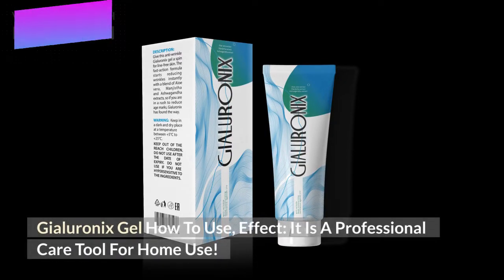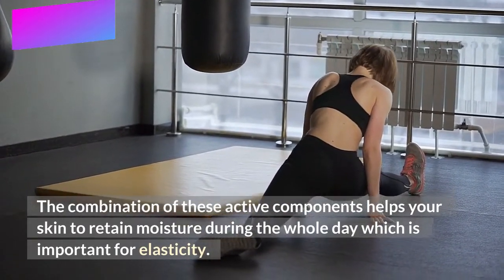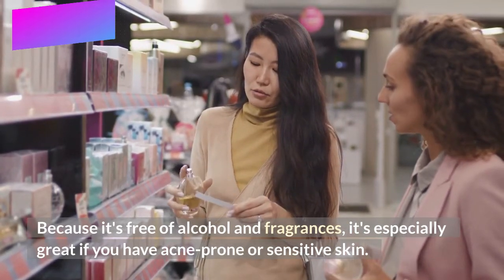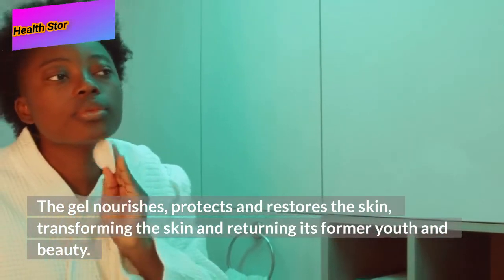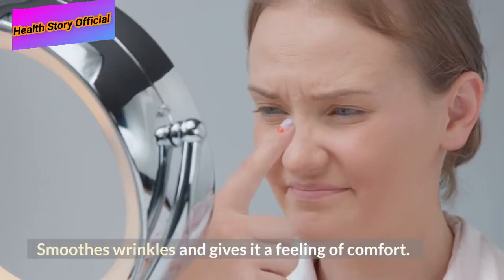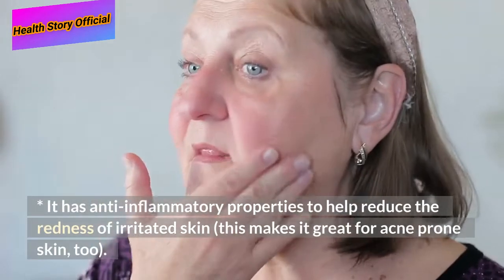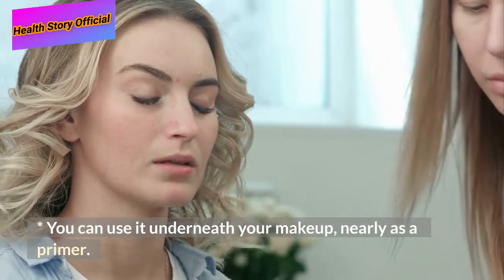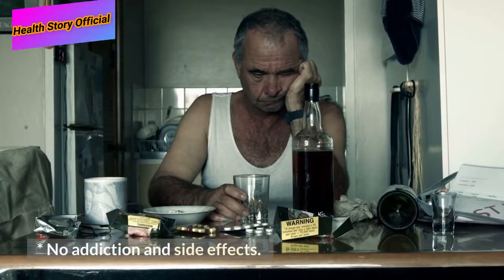Gialuronix Gel How To Use, Effect: It Is A Professional Care Tool For Home Use!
Give this anti-wrinkle Gialuronix Gel a spin for line-free skin. The fast-action formula starts reducing wrinkles instantly with a blend of Aloe Vera, Manjistha and Ashwagandha Extract, so if you're in a rush to reduce age marks, Gialuronix has found the way. Suggested use: Apply the required amount of the product evenly with a thin layer on the face and neck. Massage with light circular movements for 2 minutes, avoiding sensitive skin around the eyes. It is recommended to use the cream in the morning and evening after cleansing the skin. Ingredients: Aloe vera extract, Manjistha extract, Ashwagandha extract, Evening primrose oil, Almond oil, Gel base.